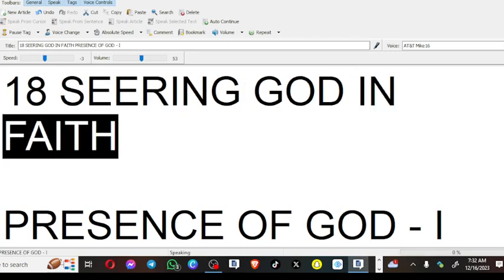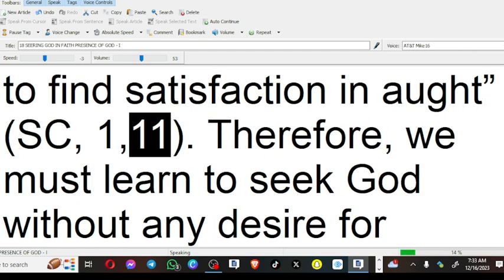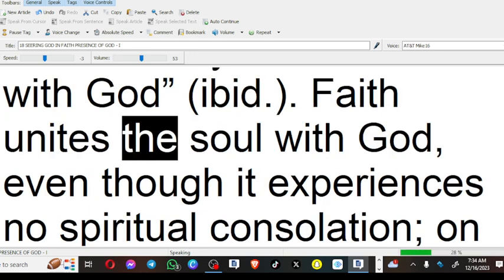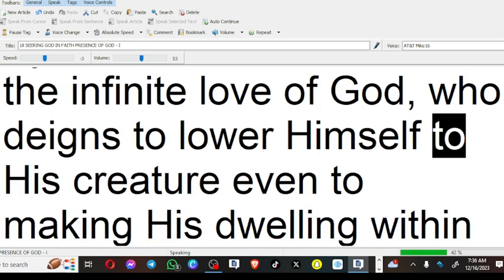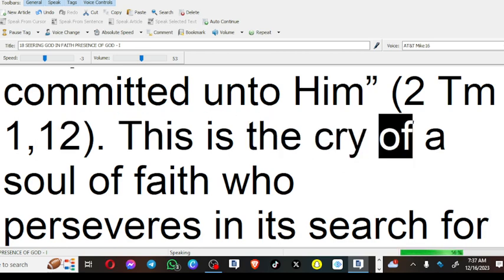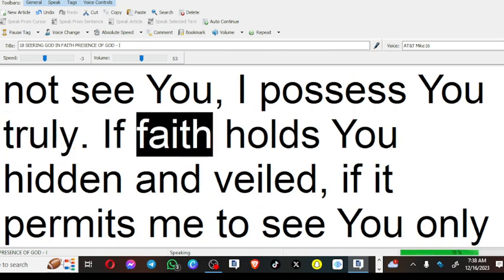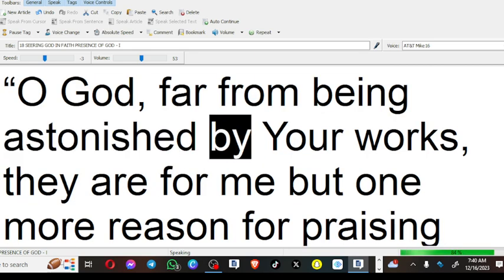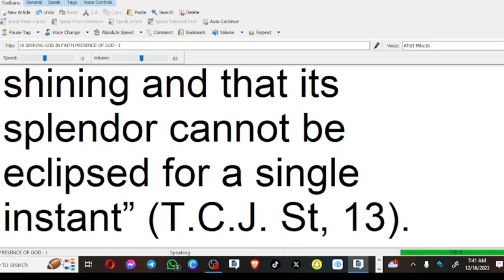18 SEERING GOD IN FAITH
Let's grow together! 🌟 Welcome to Rosary of the month's YouTube channel, where we explore the depths of spiritual connection and personal growth!